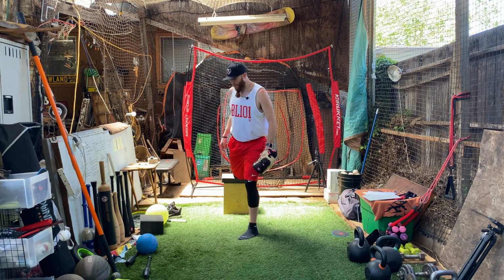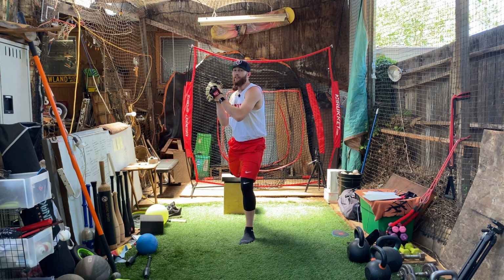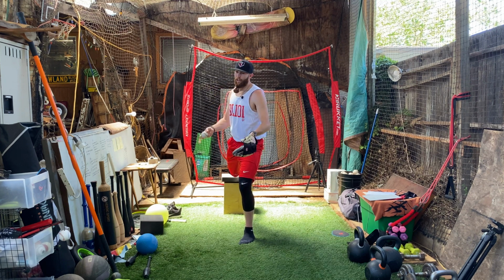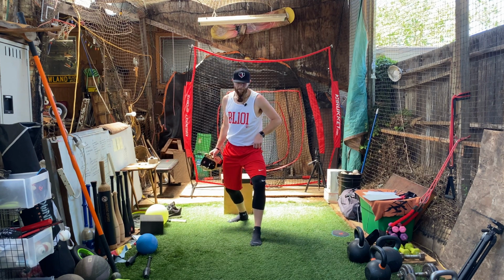Elevated Trail Leg Drill | Lead Leg Block Progression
Trying to see if this would be a good progression for guys to really feel the natural flow of sequencing to help with a more efficient block with their lead leg.